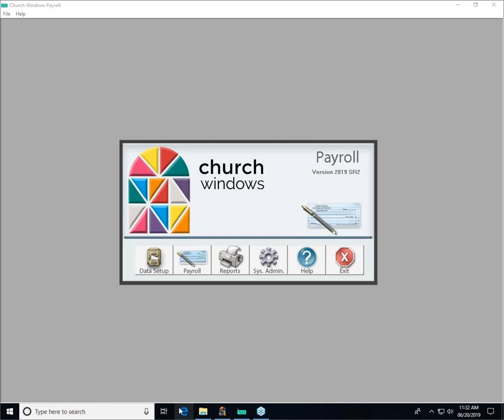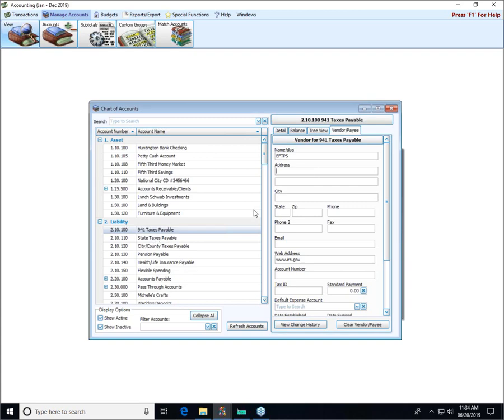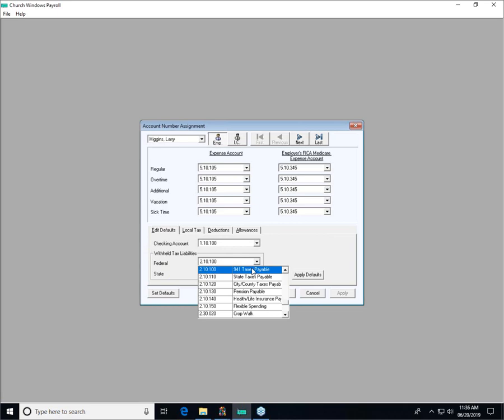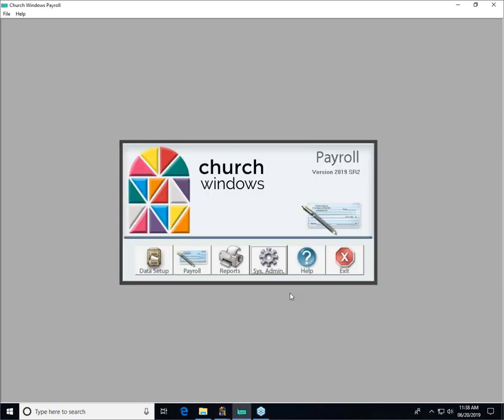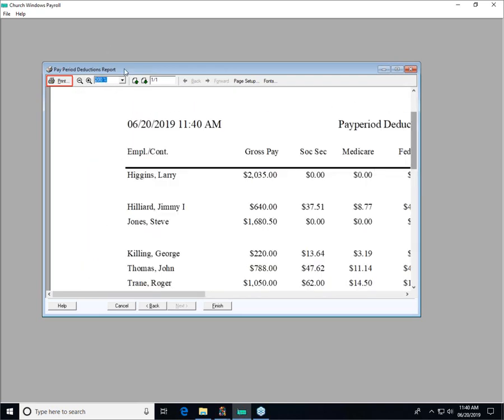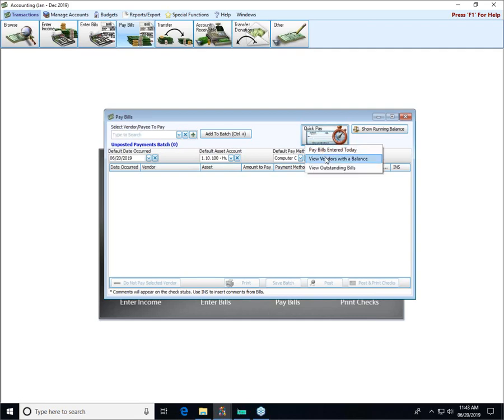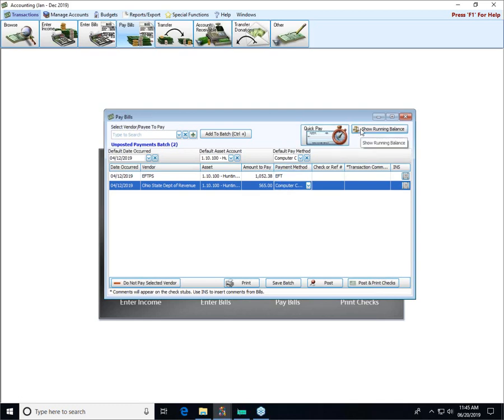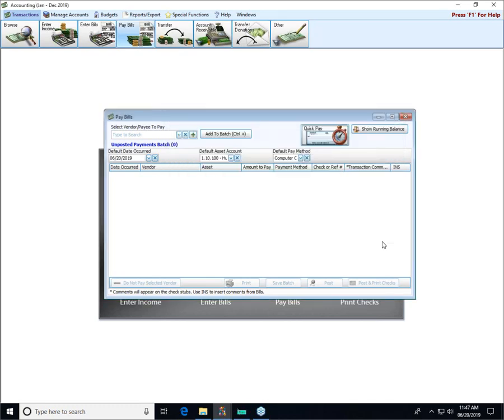Church Windows Payroll: Payroll Taxes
Showing Tax Payments after Payroll is transferred.  Presented on 06/20/2019.